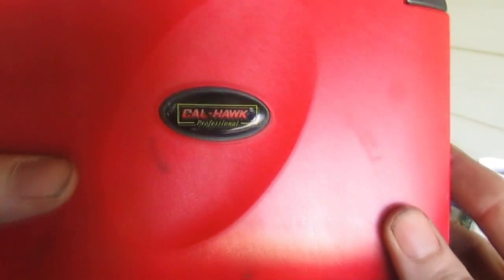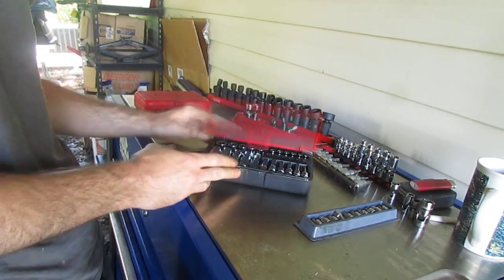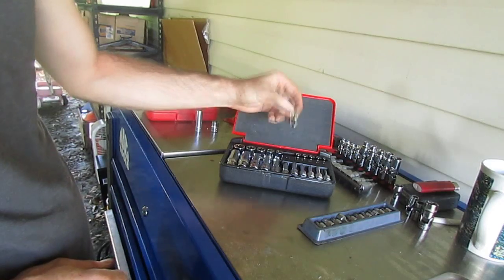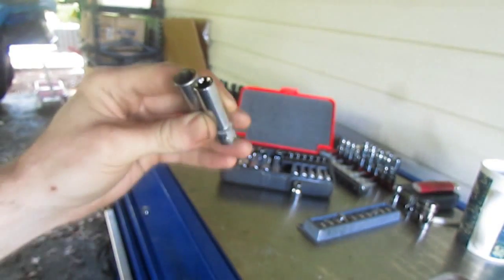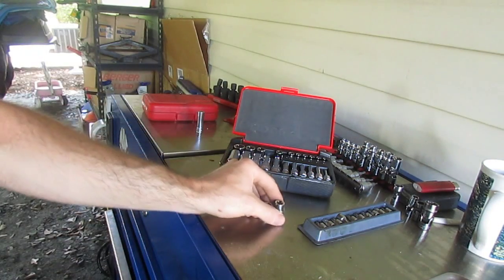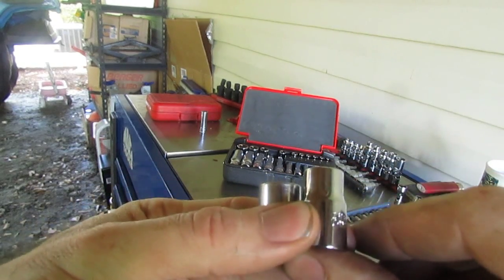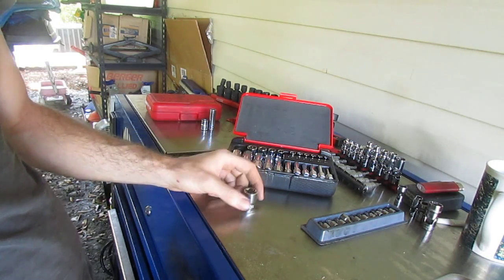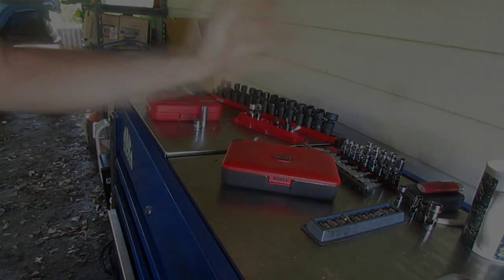Cal-Hawk Professional External Torx Deep & Shallow Socket Set - Review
This female torx socket set is a must have for the Euro tech. For the price, you just really can't beat this set.